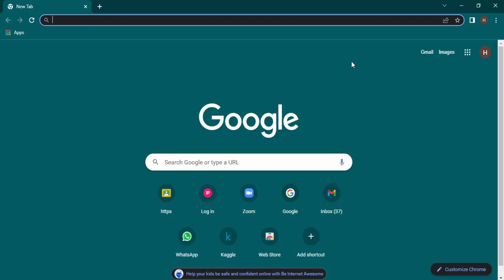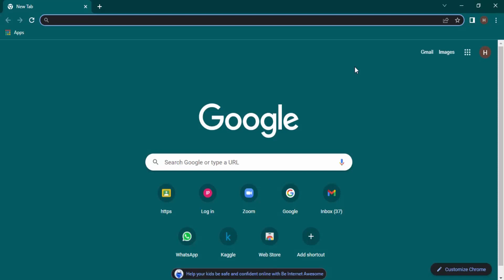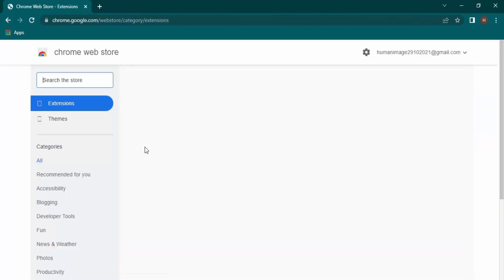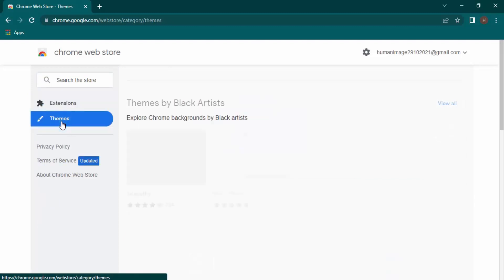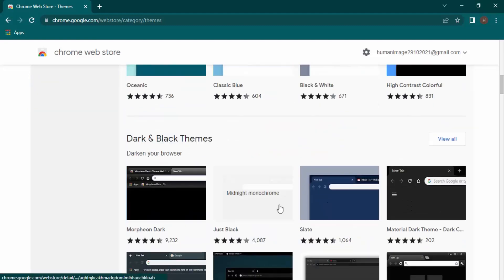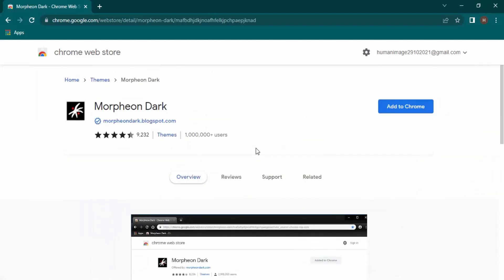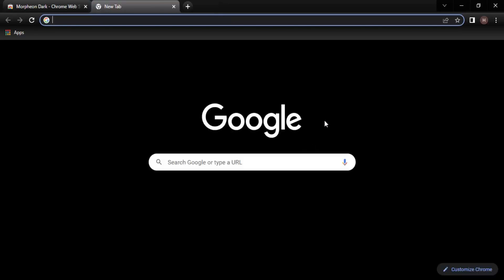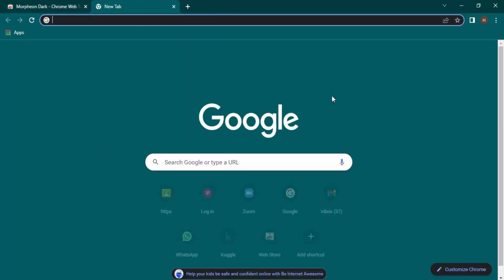How To Customize Google Chrome Themes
How to Change Your Google Theme or Create a Custom Theme.